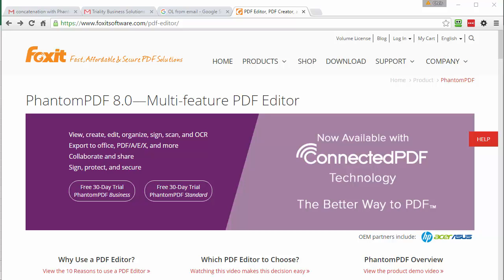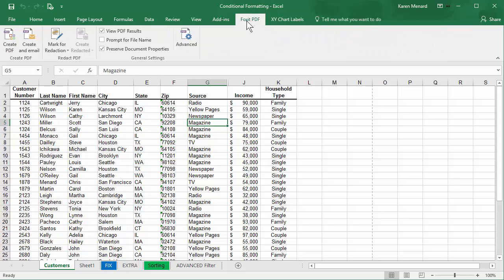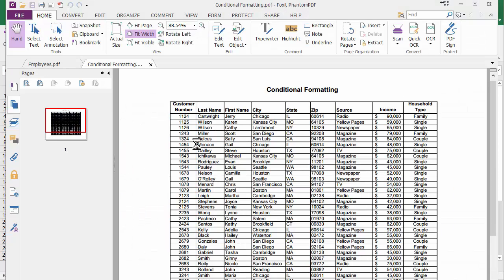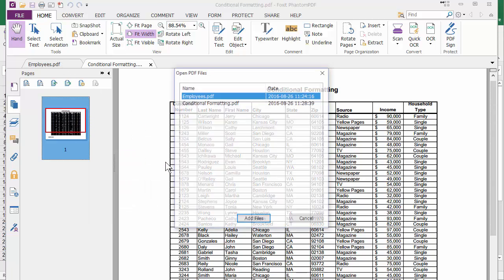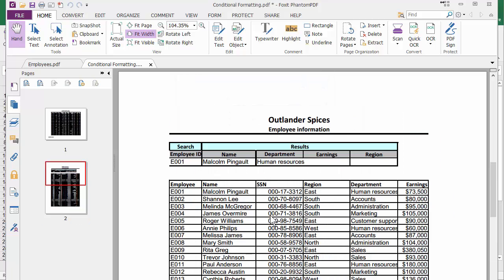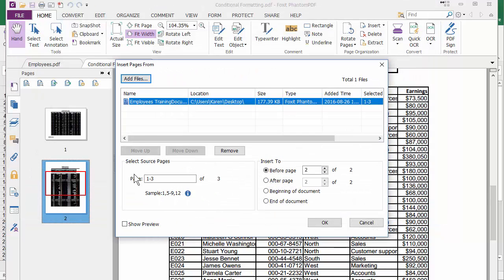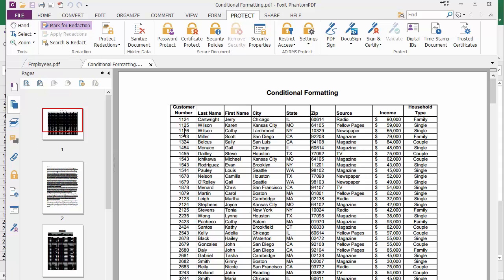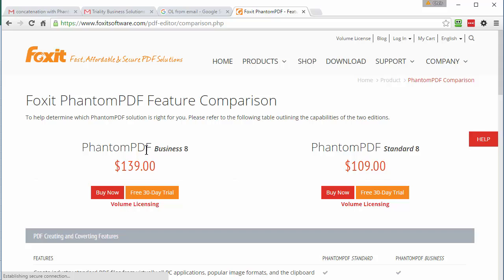Foxit PhantomPDF - create PDF files by Chris Menard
Foxit Phantom PDF allows you to create PDF files easily from Excel, Word, PowerPoint, Outlook, and even web browsers. You can combine PDF files and easily move pages and rotate pages.

-- EQUIPMENT USED
○ My camera